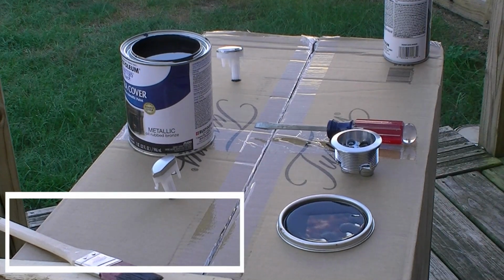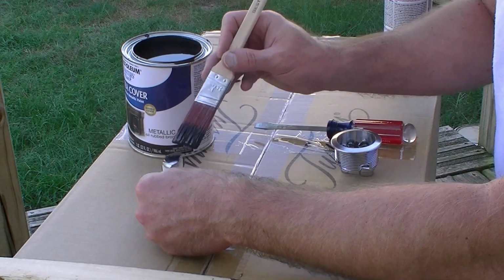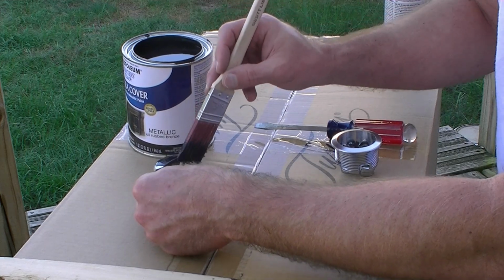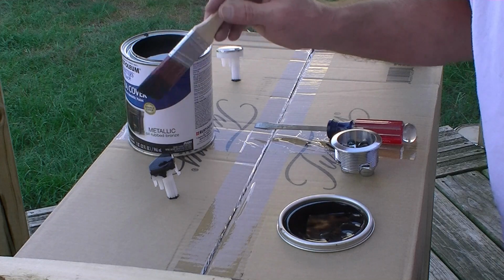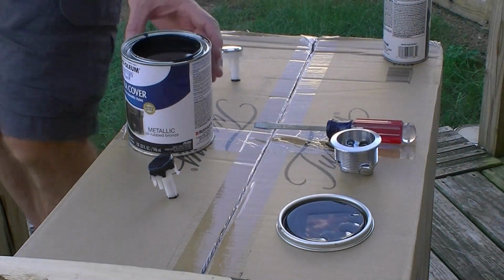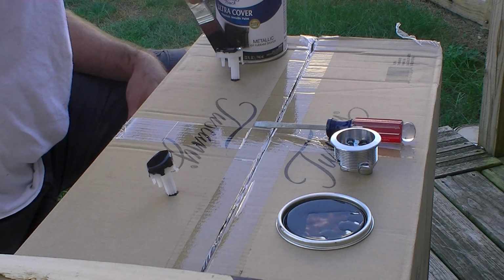Applying Rust-Oleum Ultra Cover Metallic Oil Rubbed Bronze Paint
Apply and review the rust-oleum ultra cover premium metallic paint.